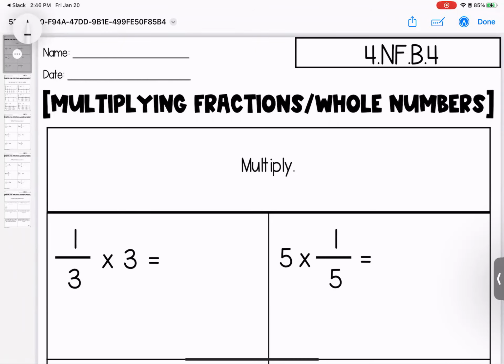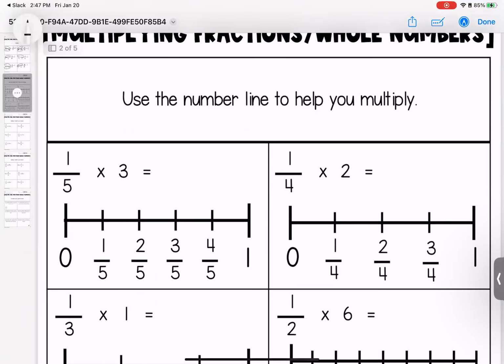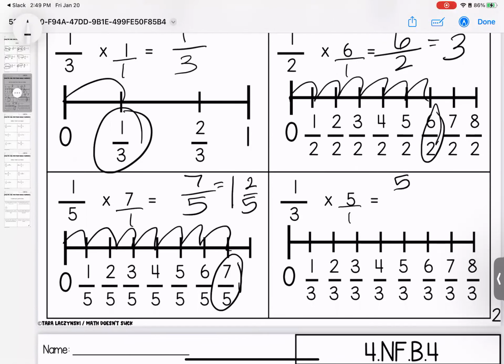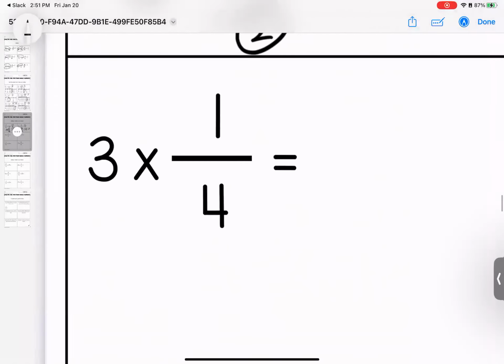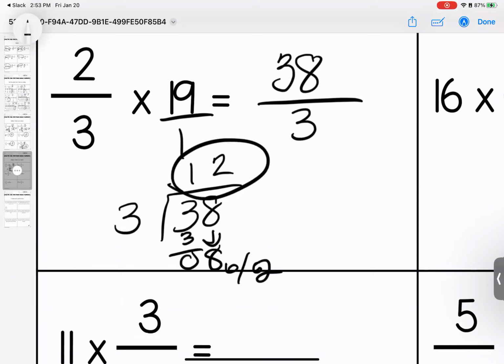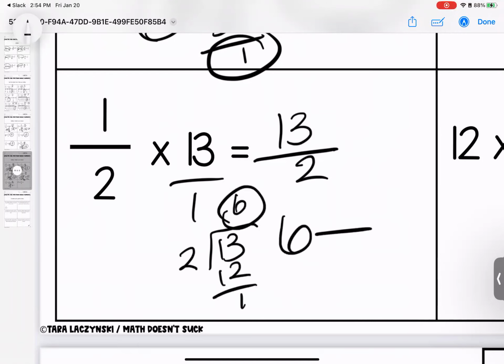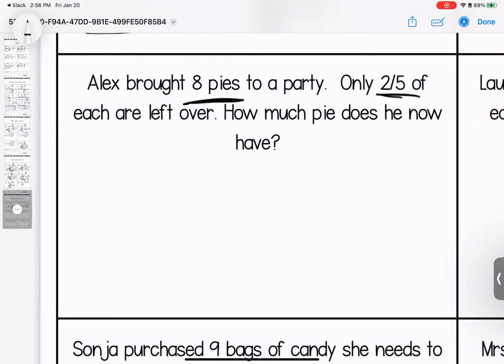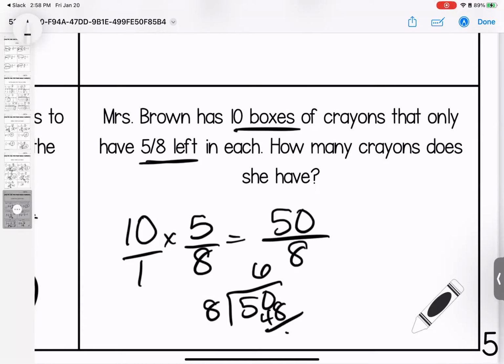Week 19: Mastering 4th Grade Math - Multiply Fractions & Whole Numbers Homework Review! 📚✖️🔢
🚀 Join me in this comprehensive homework review where we unravel the intricacies of multiplying fractions and whole numbers in 4th grade math. We'll explore key concepts, tackle common challenges, and equip you with effective strategies to ace your homework.

Whether you're a student seeking extra practice or a parent looking to support your child's learning, this video is your ultimate guide. Let's make multiplying fractions and whole numbers a breeze together! 🌈🌟

This week's homework looked at multiplying fractions and whole numbers.

2nd assignment review begins at 1:31

3rd assignment review begins at 3:47

4th assignment review begins at 6:15

5th assignment review begins at 9:02